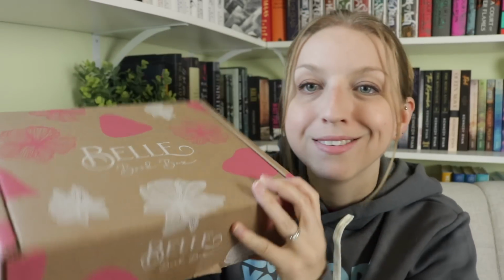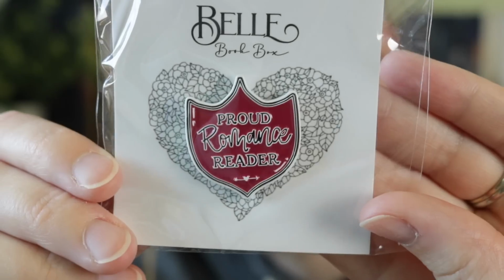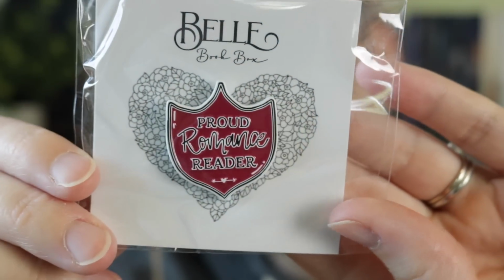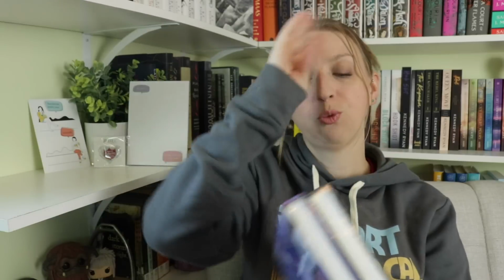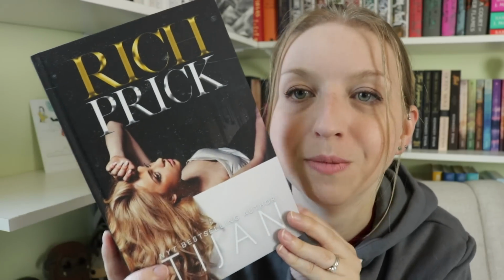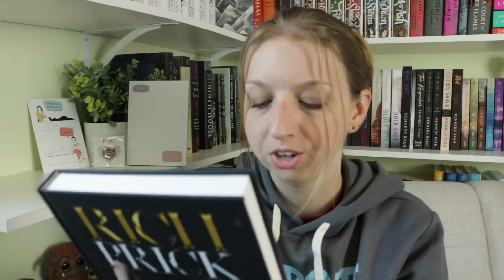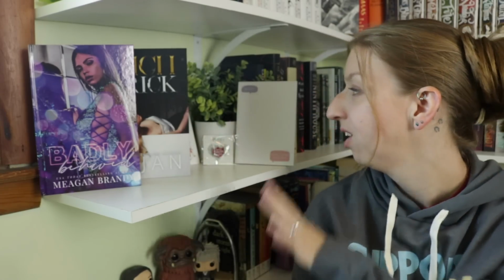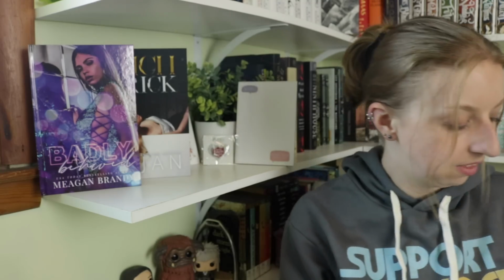Belle Book Box Unboxing & Reading Update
Use CHELSEA10 to save 10%!

🖤Amazon Wishlist

Chelsea Palmer
Windsor, PA 17366